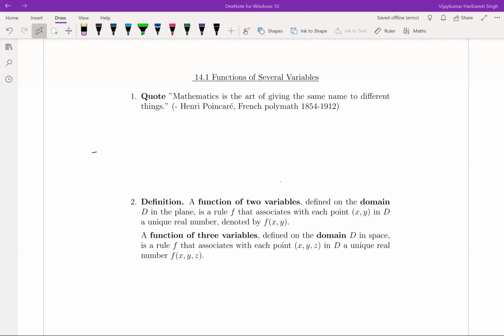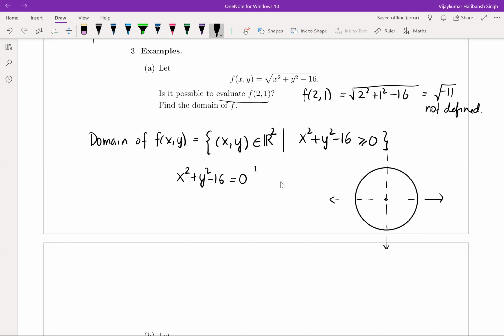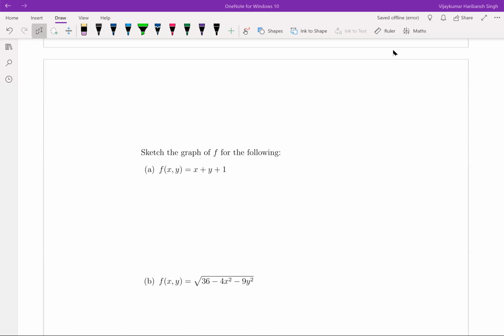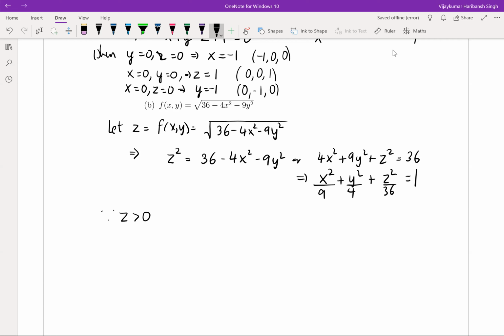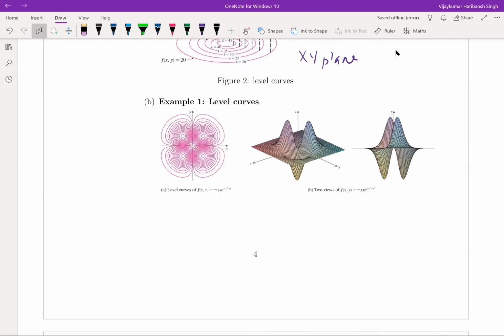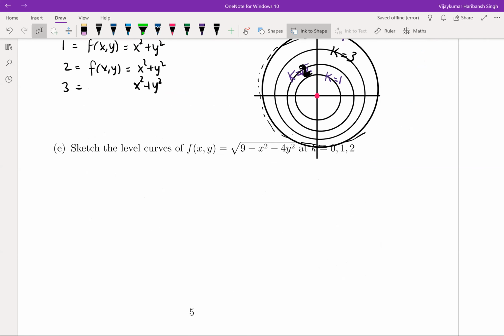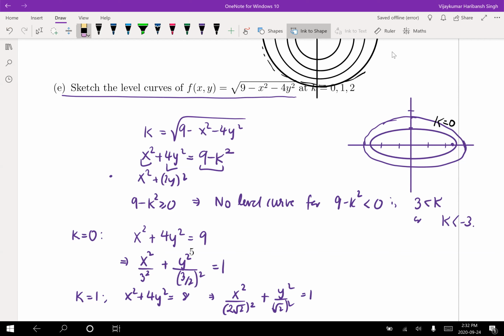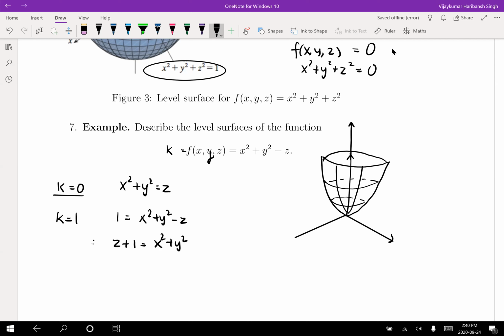Section 14.1 Function of Several Variables: MATH 251